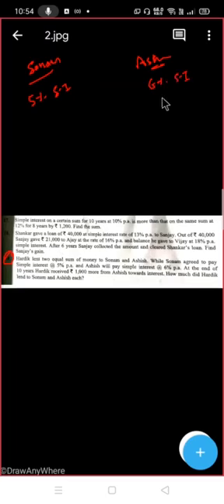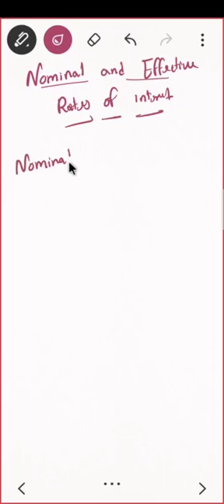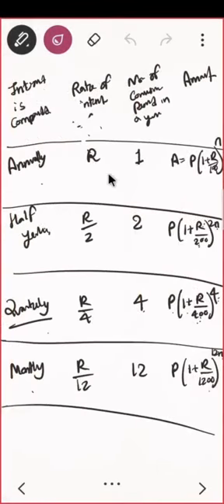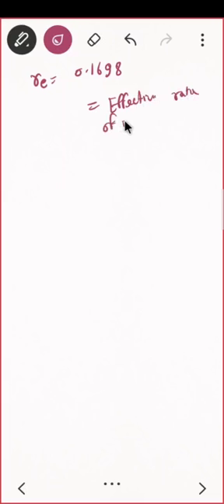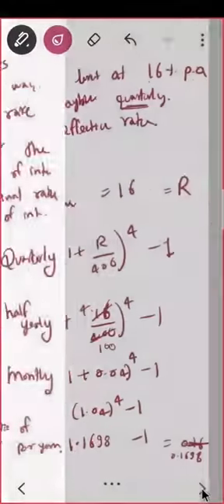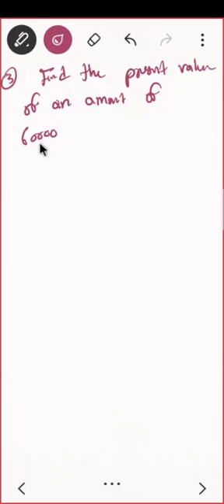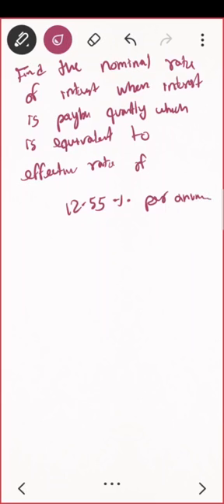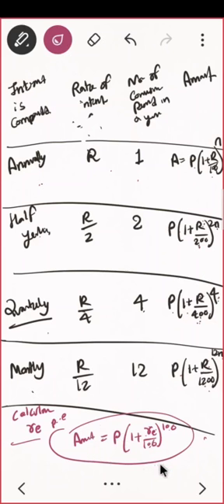Mathematics lecture 10|| FyBcom Maths & Stats Sem 2|| 23 February